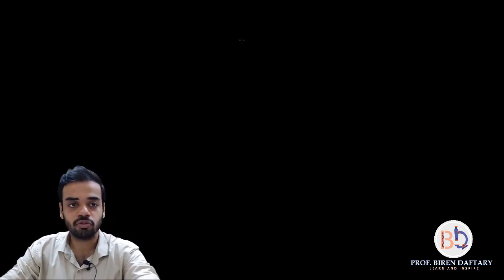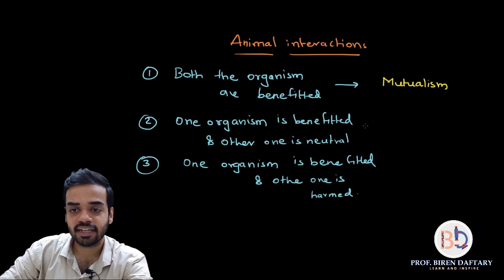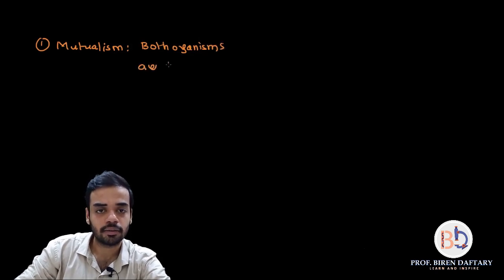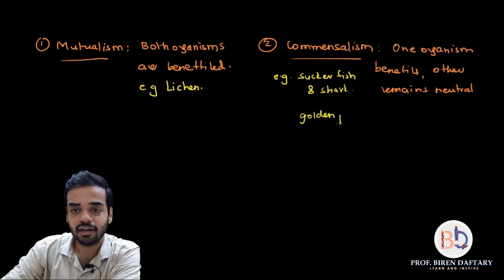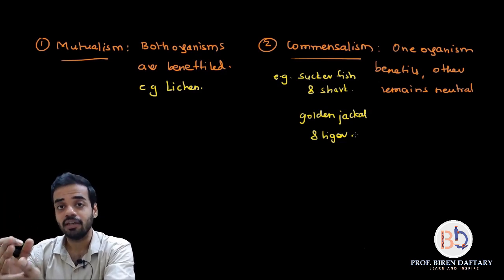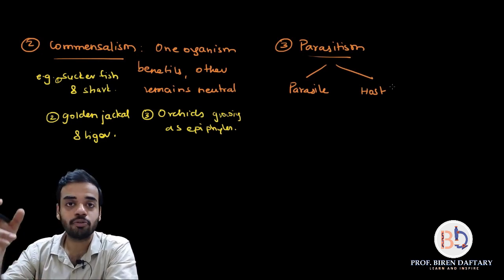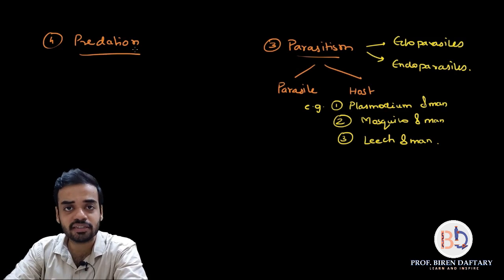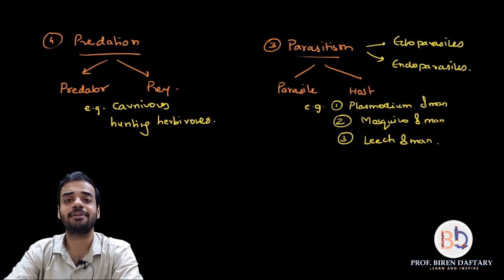Mutualism, Commensalism, Parasitism & predation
In this video we are going to learn about the different types of interactions among organisms which are: Mutualism, commensalism, parasitism & predation.